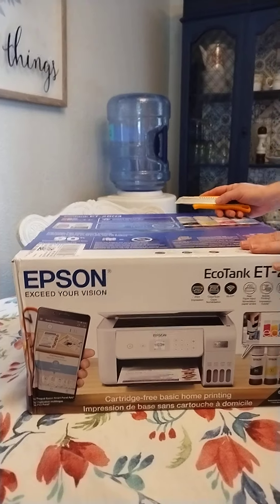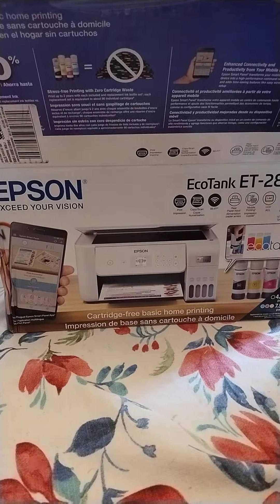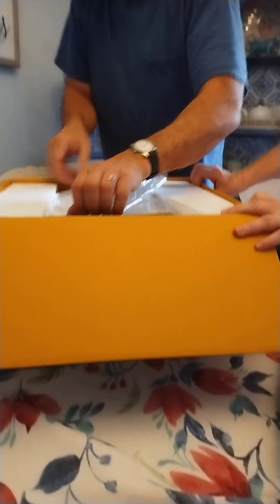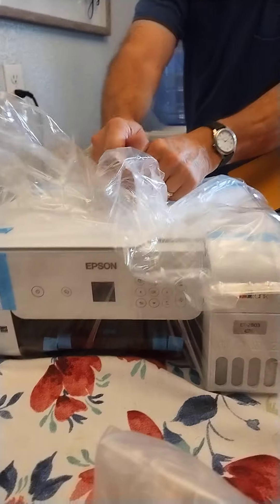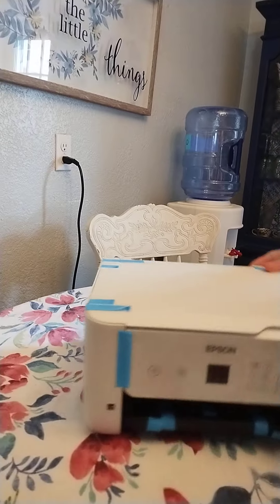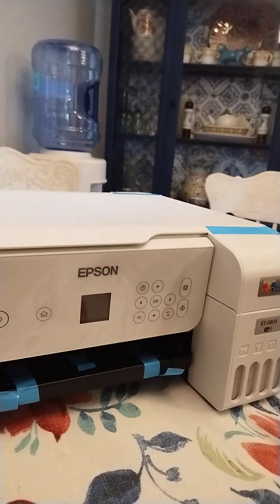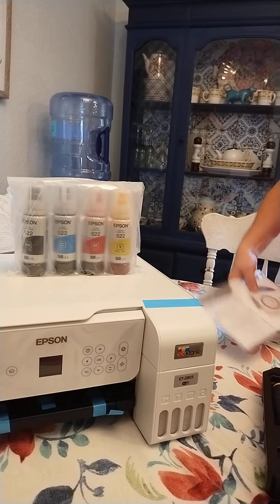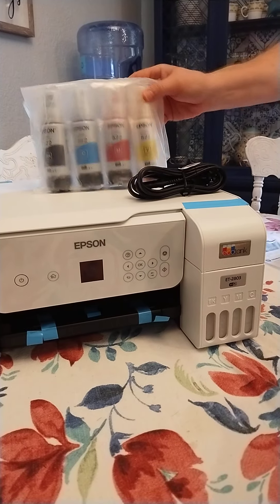Epson printer unboxing